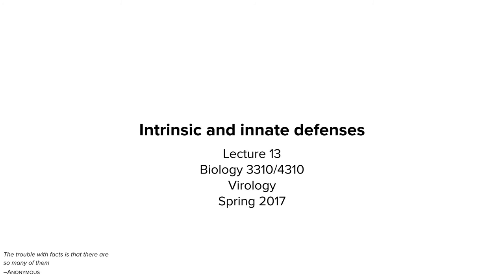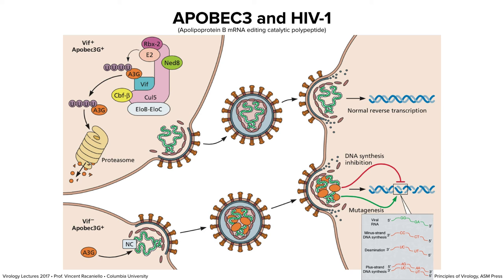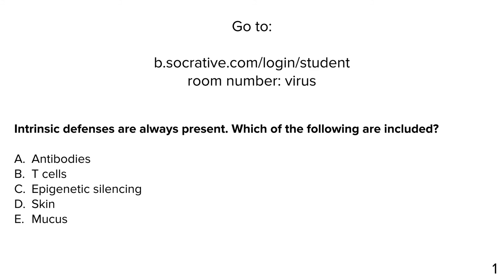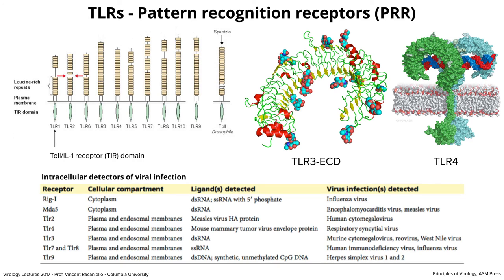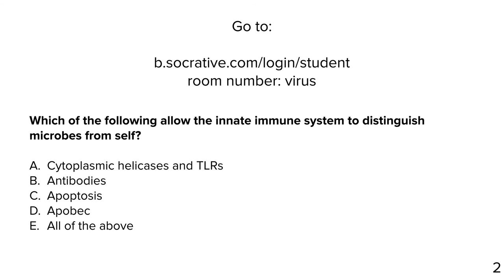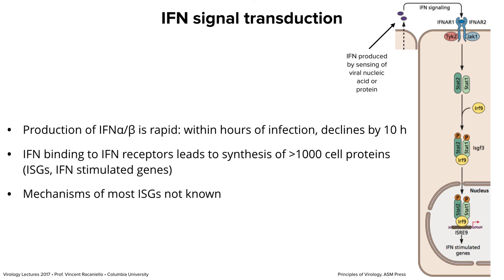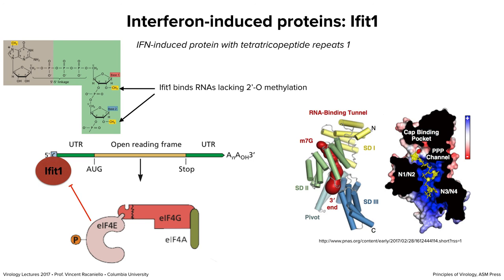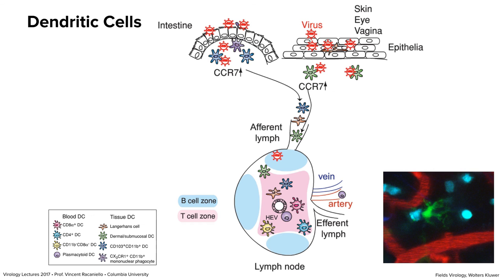Virology Lectures 2017 #13: Intrinsic and Innate Defenses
A myriad of defenses on and in a animal host that are engaged upon encounters with viruses. If a virus gets past the chemical and physical defenses of the host, next in its way stands intrinsic defenses (always present in the cell), and then innate defenses (which must be induced by infection). Both are highly effective antiviral systems, but are antagonized by many different viral proteins - one reason why viruses are successful at being maintained in populations.